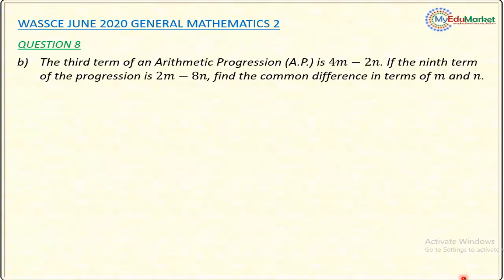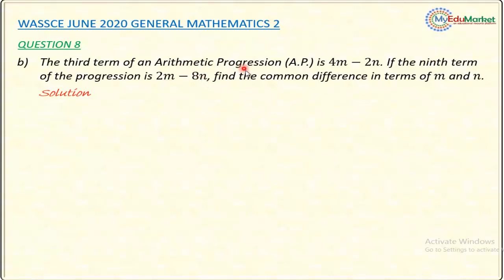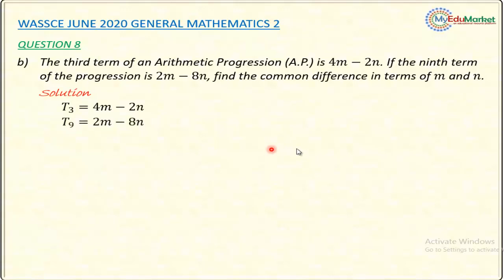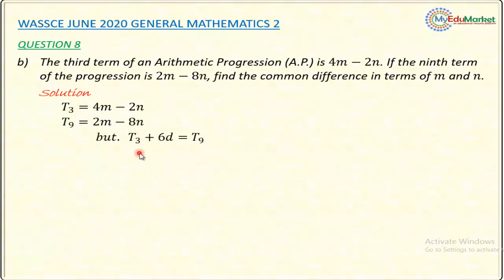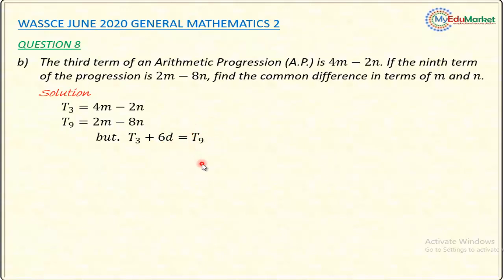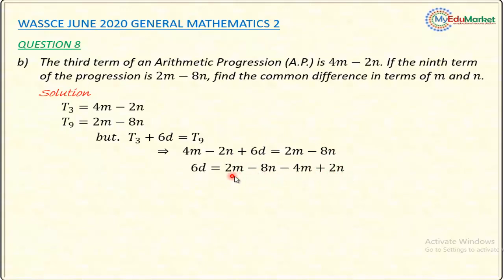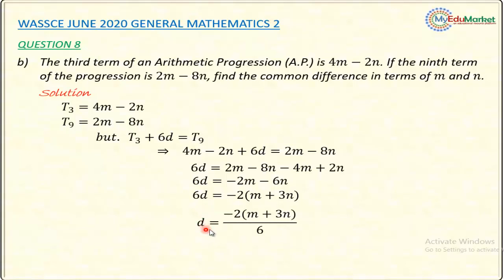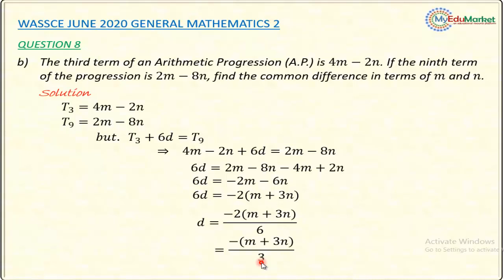WAEC 2020 GENERAL MATHEMATICS 2 | ARITHEMETIC PROGRESSION | A P | WASSCE | MYEDUMARKET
In this video we provide detailed step by step solution of question 8(b), WAEC 2020 General Mathematics II, plus mark distribution as in the official marking scheme.